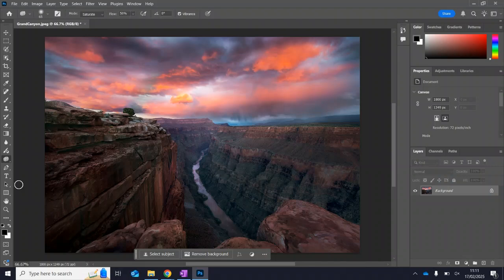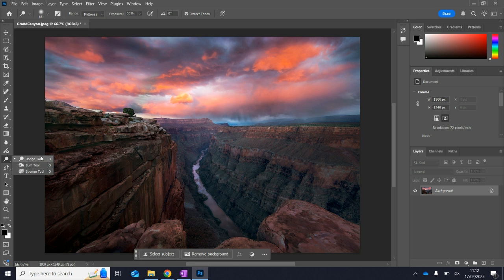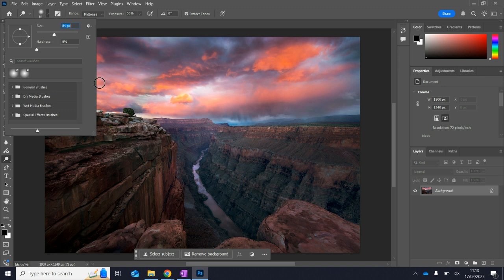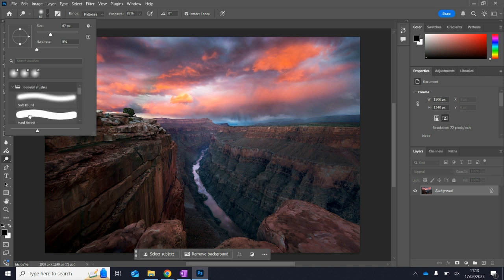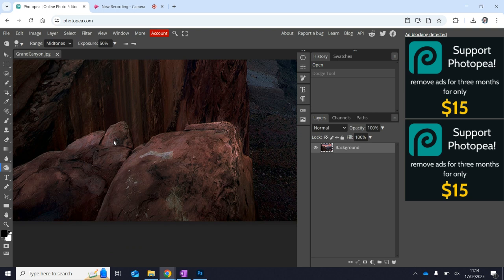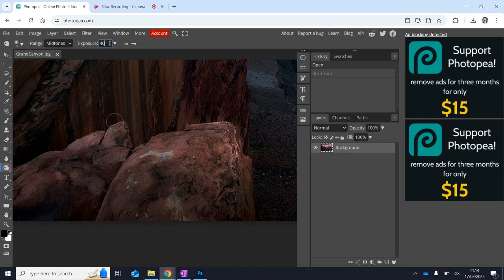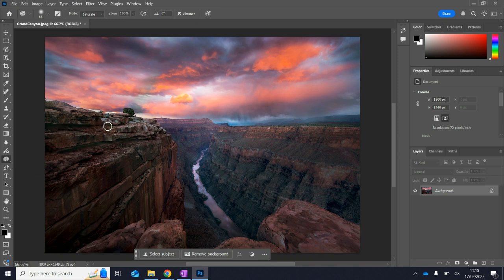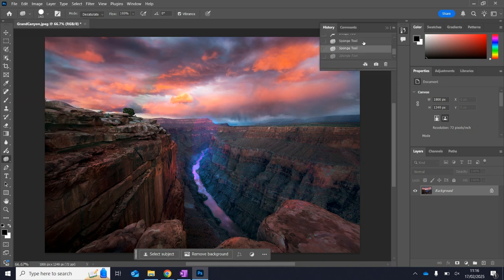Photoshop & Photopea 3 - Dodge & Burn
Photoshop and Photopea parallel tutorial on how to use the dodge, burn and sponge tools to edit the brightness, darkness and saturation of selected areas within image.